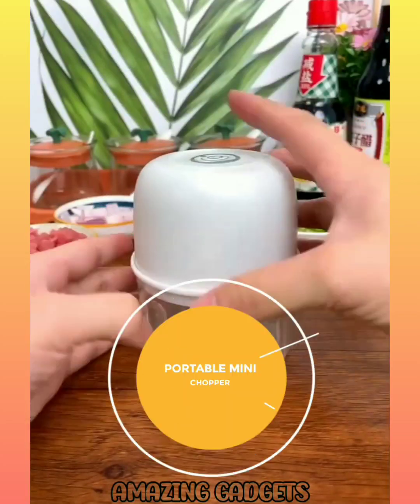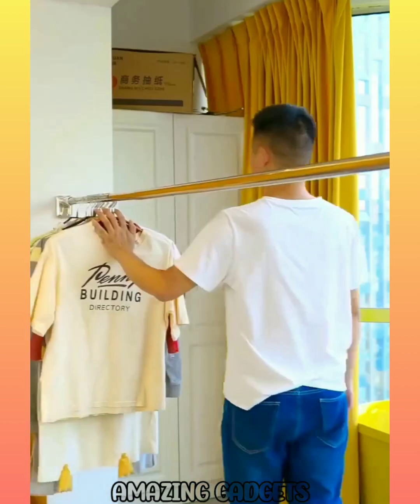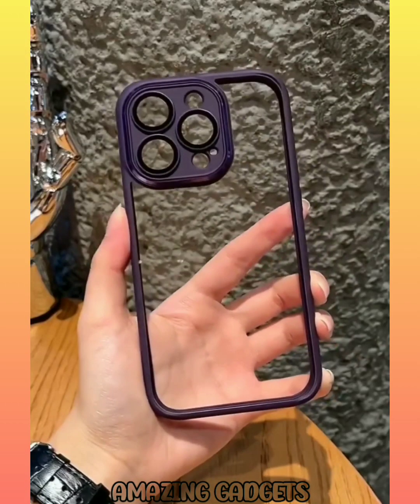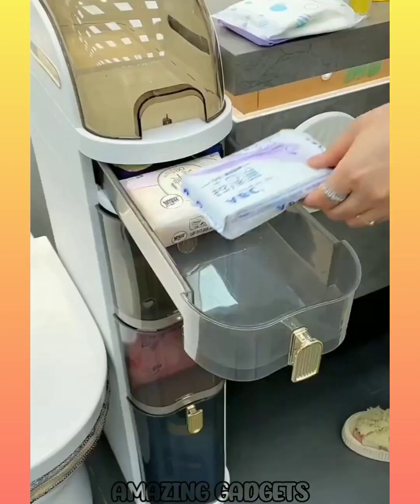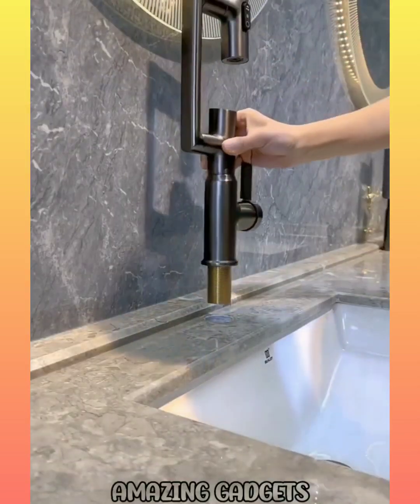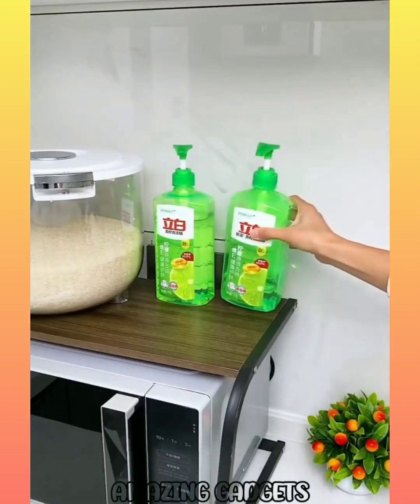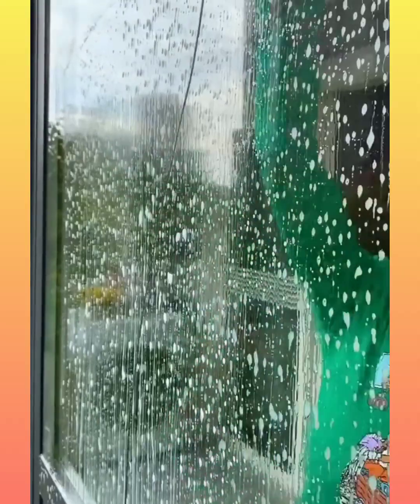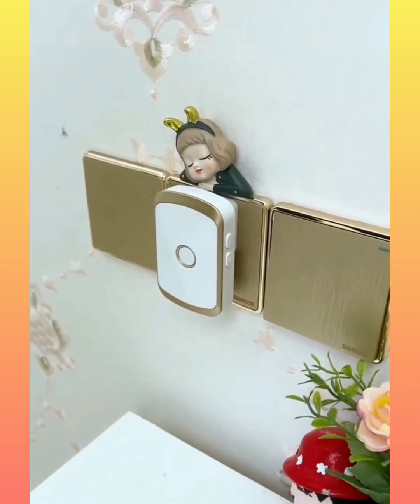Amazing gadgets!😍Smart Appliances,Kitchen tool/Utensils For Every Home🙏Makeup/Beauty🙏Tiktok China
BUYING LINKS👇👇

Portable Mini Chopper
Self Adhesive Multipurpose Bar
360° Rotating Laptop Stand
Bendable Multipurpose Cleaning Brush
Retractable Clothes Drying Rack
Apple Corer Tool
Vertical Narrow Shoe Rack
Electric Vegetable Slicer
Iphone 15 Pro Max Case
Water Gallon Carrier Lifter
L Shape Sofa Couch Cover
Mini Waffle Maker Machine
Wall Mounted Spice Rack Organizer
Slim Rolling Utility Cart
Stainless Steel Finger Guard
Pull Out Cabinet Organizer
Electric Wine Opener
Spice Rack Organizer For Countertop
Faucet Extender
Corner Sink Filter Net
Collapsible Storage Bins Organizer
Vegetable Peeler
Microwave Oven Rack Organizer
Microfiber Spin Mop
2 In 1 Dumpling Maker
Wireless Charger Night Lamp Light
Double Sided Magnetic Window Cleaner

𝐃𝐨 𝐲𝐨𝐮 𝐰𝐚𝐧𝐭 𝐭𝐨 𝐬𝐡𝐨𝐰𝐜𝐚𝐬𝐞 𝐲𝐨𝐮𝐫 𝐩𝐫𝐨𝐝𝐮𝐜𝐭/𝐢𝐧𝐯𝐞𝐧𝐭𝐢𝐨𝐧 𝐨𝐧 𝐨𝐮𝐫 𝐜𝐡𝐚𝐧𝐧𝐞𝐥?